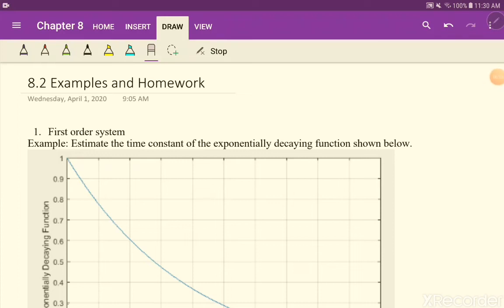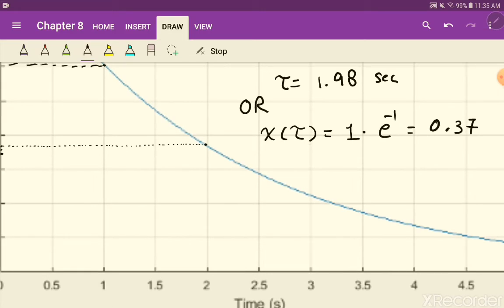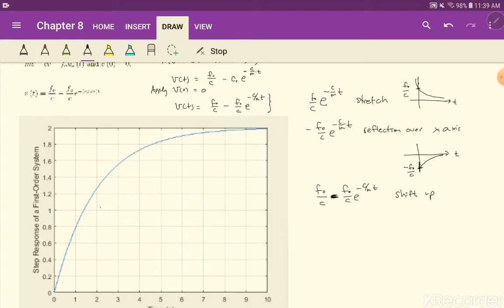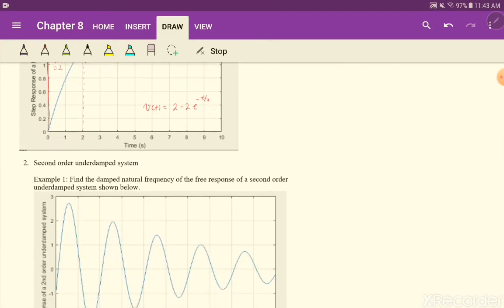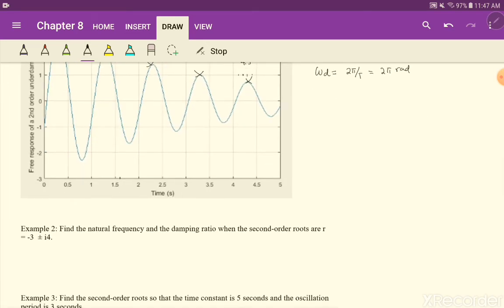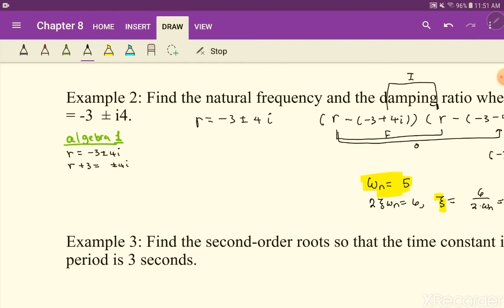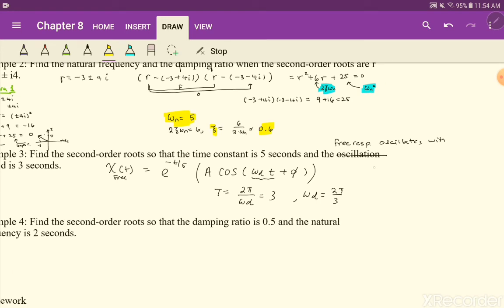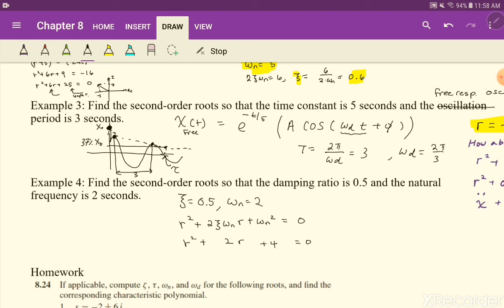Chapter 8: Section 8 2 Examples